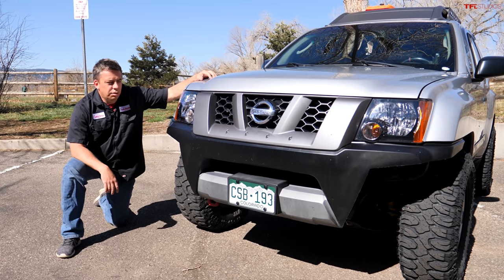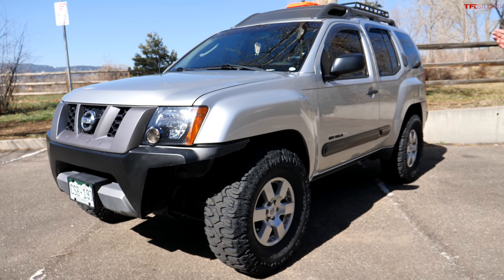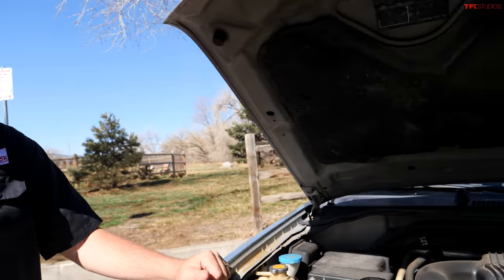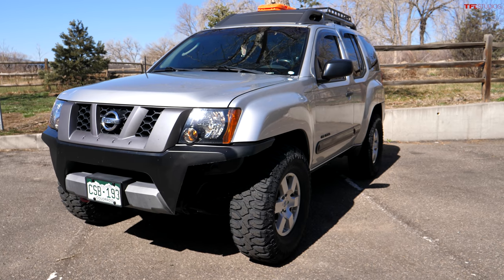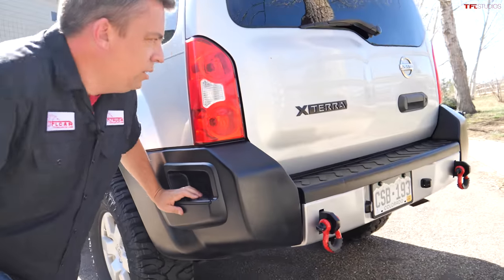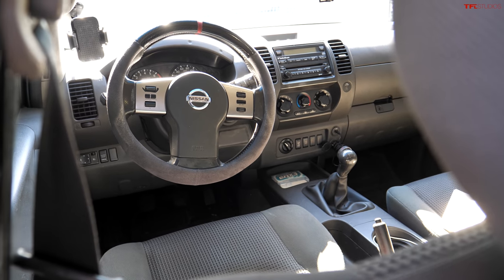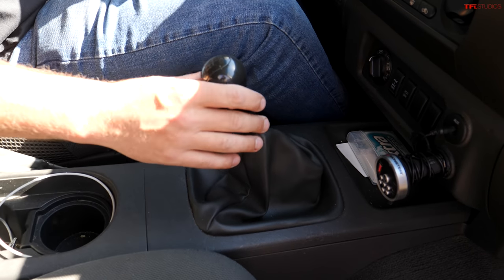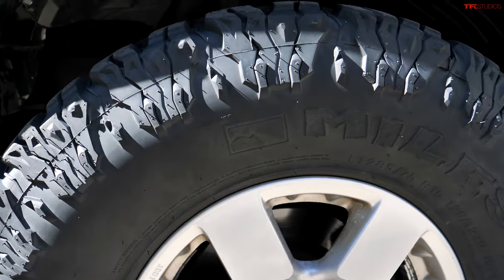I Found This One-Owner Nissan Xterra With A 6-Speed Manual For UNDER $4,000! | Dude, I Love My Ride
Jeep Wranglers and Toyota 4Runners are hugely popular out here in Colorado — and that makes even well-used examples an expensive proposition. But what about something the Nissan Xterra, that's been out of production for a few years? It may take some patience, as Angel found when he landed on this one-owner example from 2007, but it's definitely worth it when you consider the bottom line.